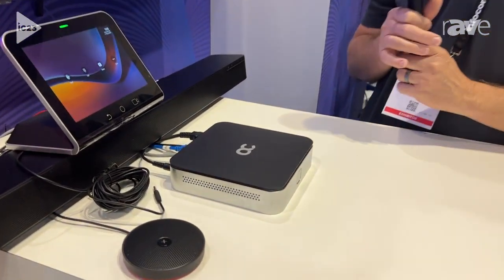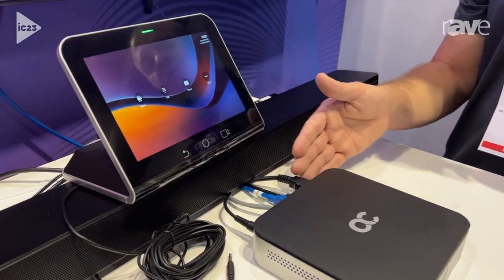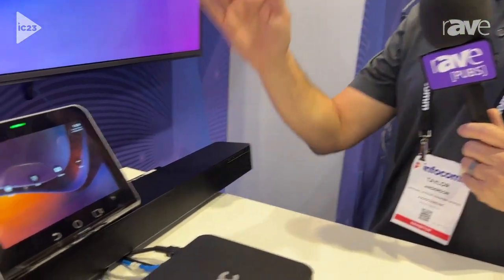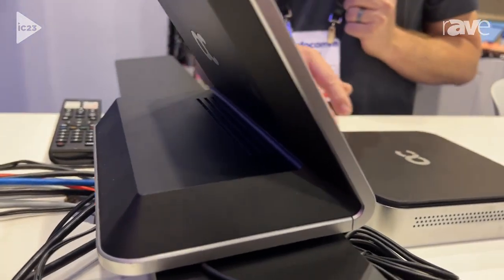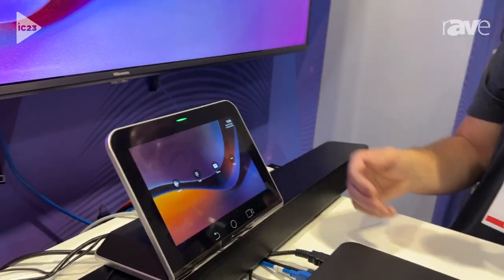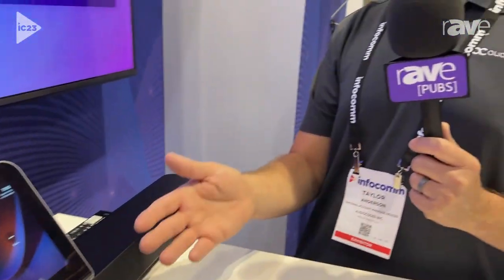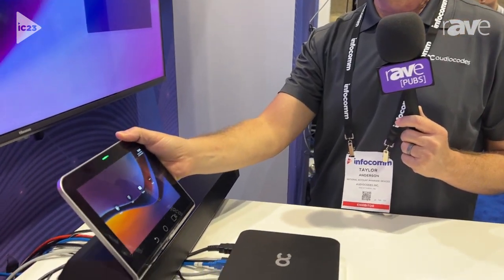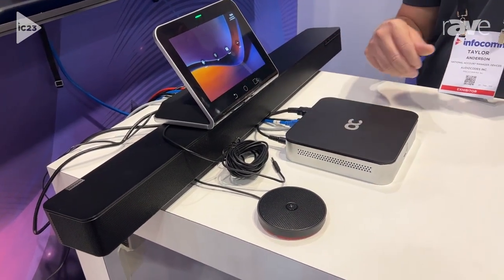InfoComm 2023: AudioCodes Showcases RXV200 Standalone Android-Based Meeting Room Controller